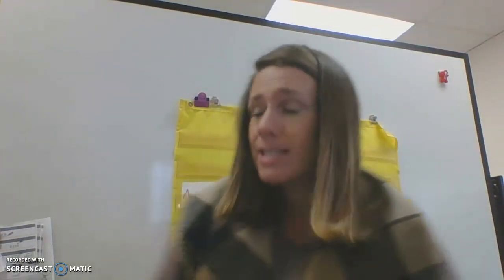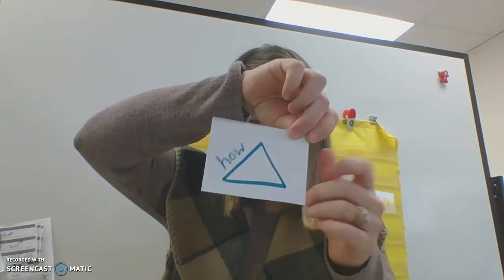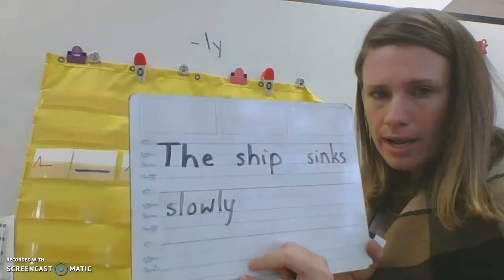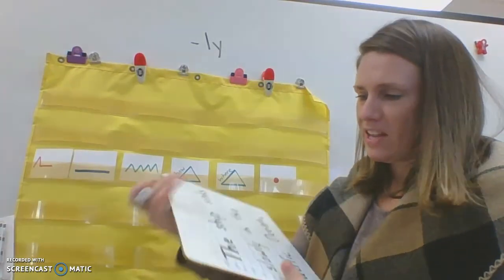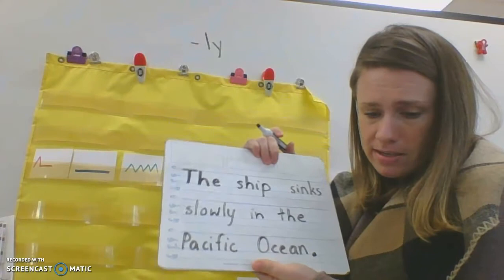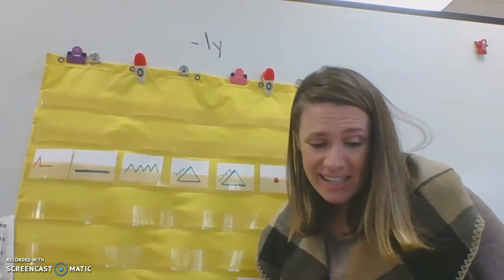Predicate Expanders- How -ly adverbs